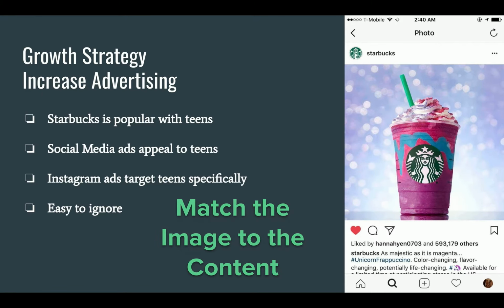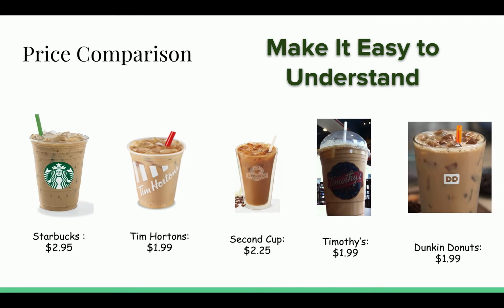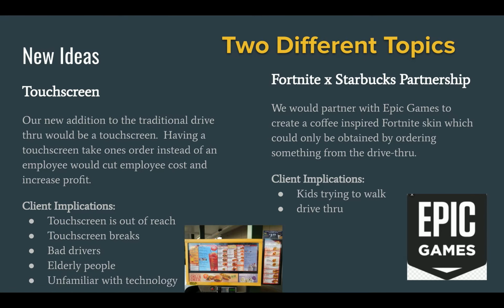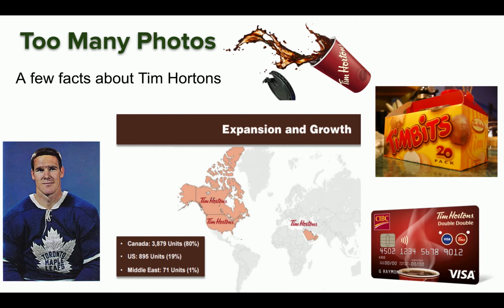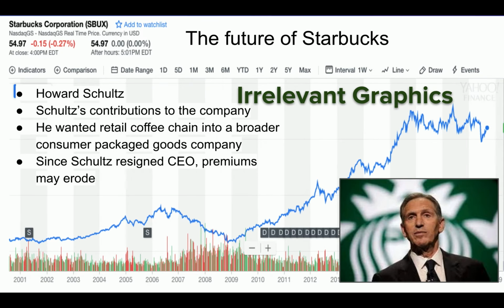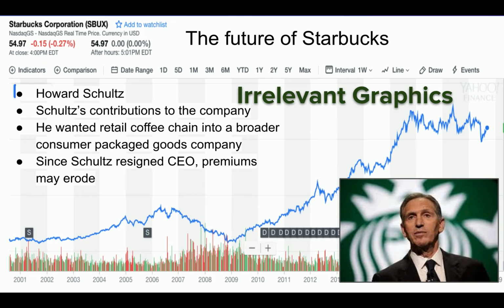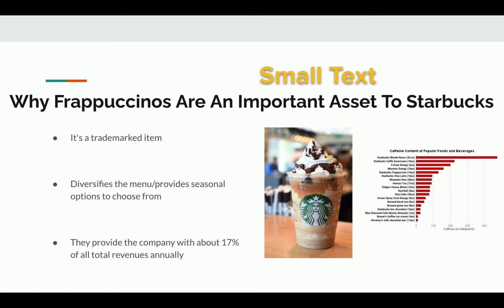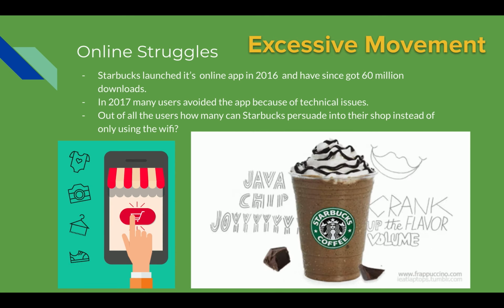BBI2O - Virtual Case Study - Dos and Don'ts for Slides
Improve your presentation with effective slide design.